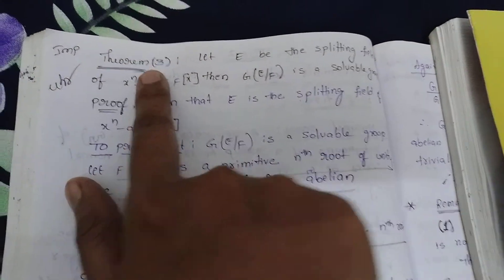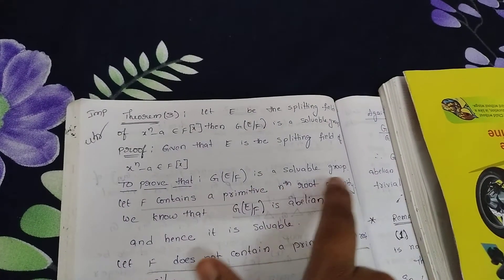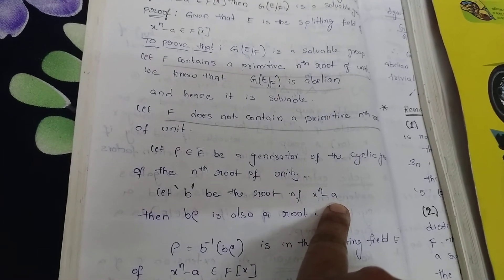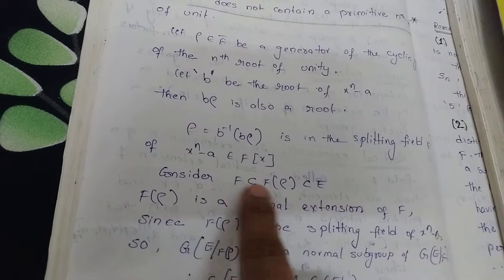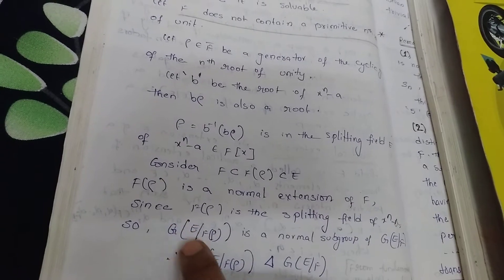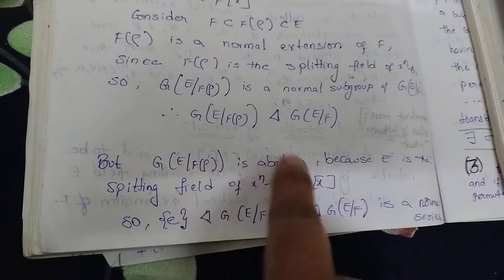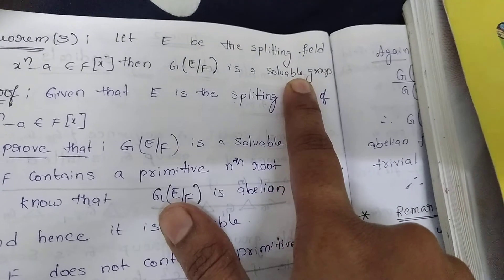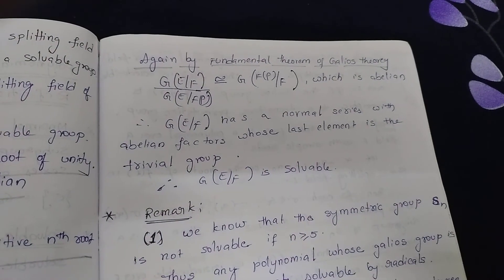Let E be the splitting field of x^n-2 €F[x] then G(E/F) is a solvable group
proof explained in telugu